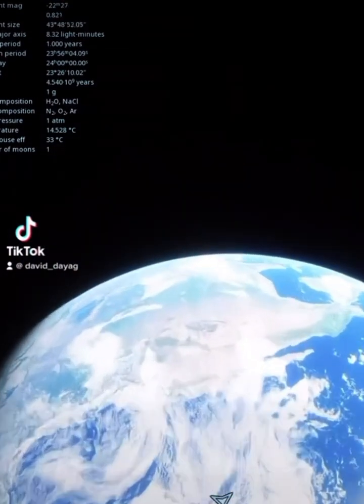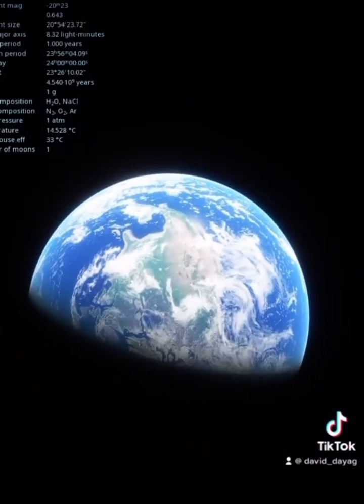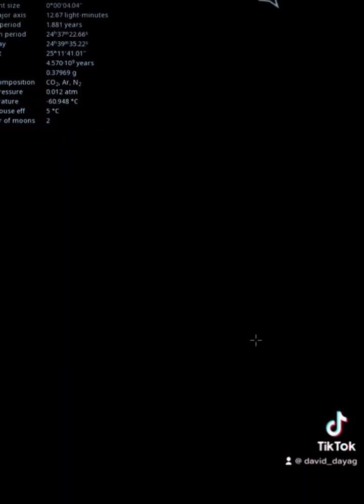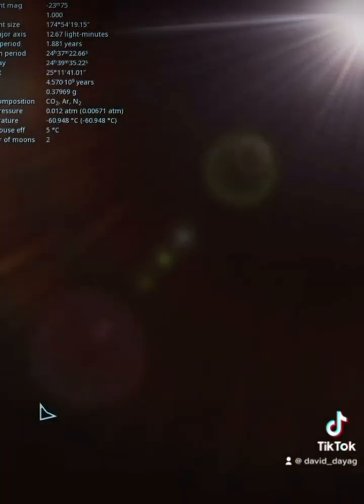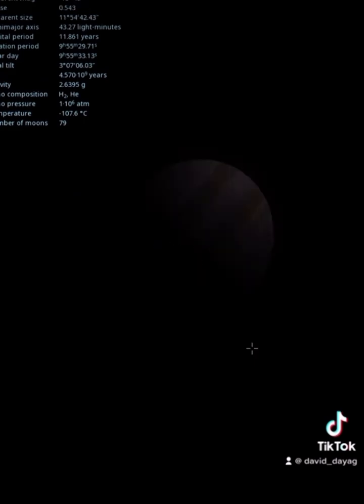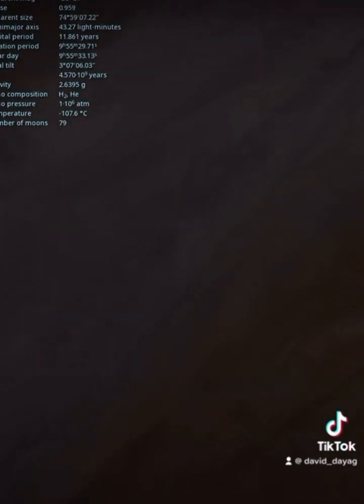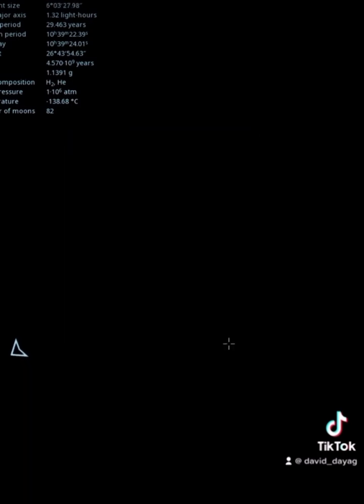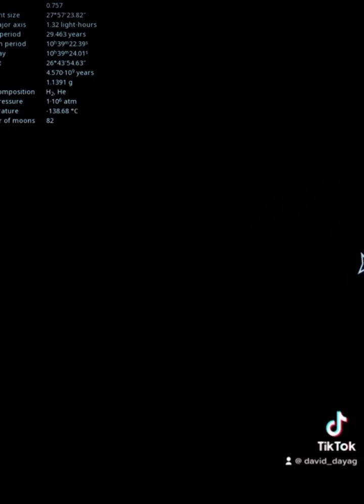How does daylight really looks like on other planets in our solar system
I used a software and a constant exposure value that shows what daylight would look through our eyes on other planets in the solar system.